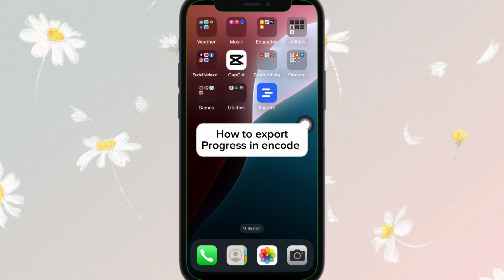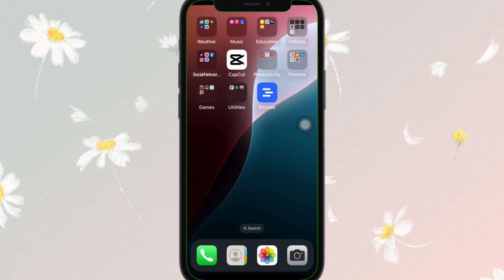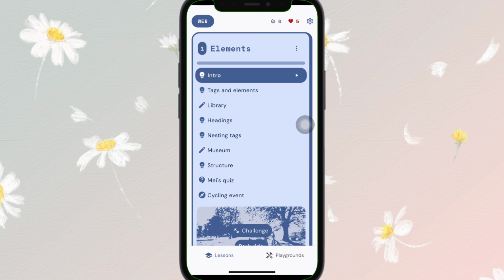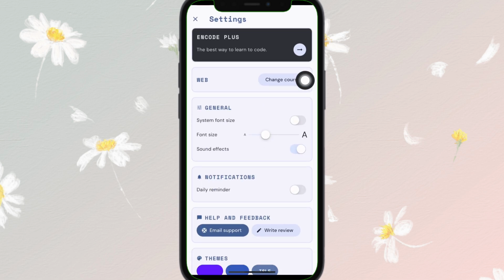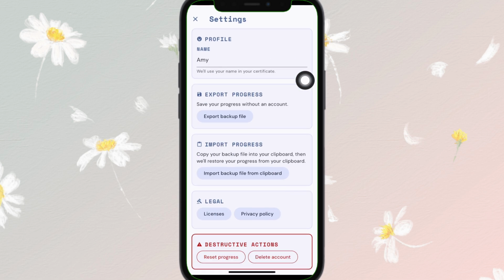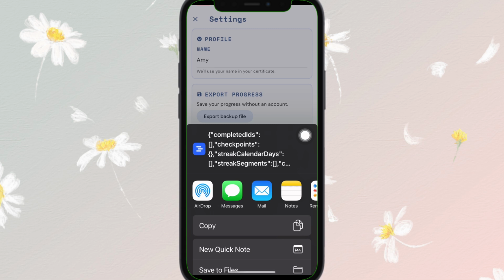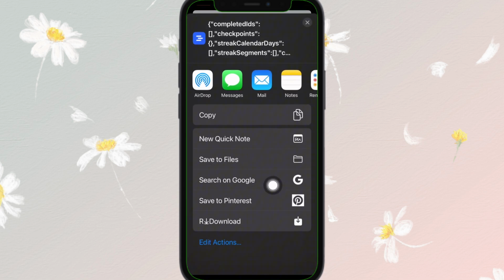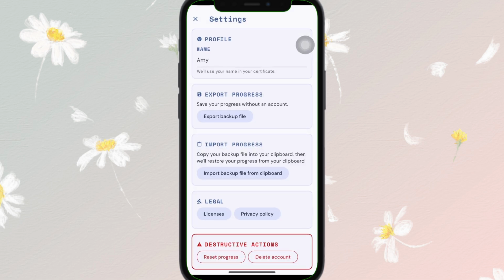How to Export Progress in Encode 2025?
Looking to How to Export Progress in Encode? This easy-to-follow tutorial will show you exactly how to export or back up your learning progress in the Encode app. We’ll guide you through the steps to ensure your coding journey is saved and accessible anytime.

👉 Learn how to sync your account, use backup options, and check for export features within Encode. With just a few taps, you can secure your progress and switch devices without losing any data.

🎬 Watch till the end to make sure your learning history is safe and portable!